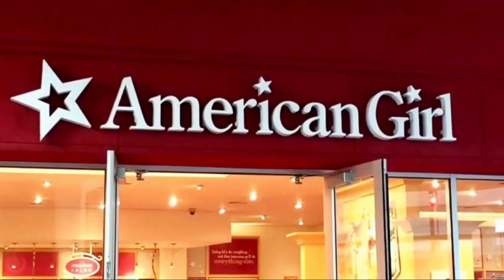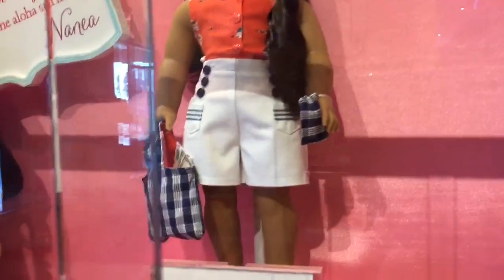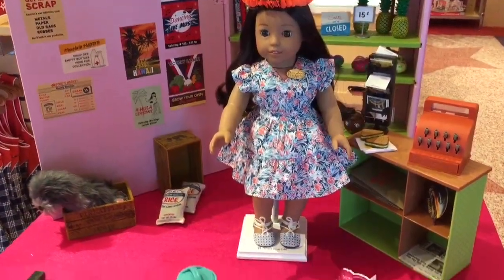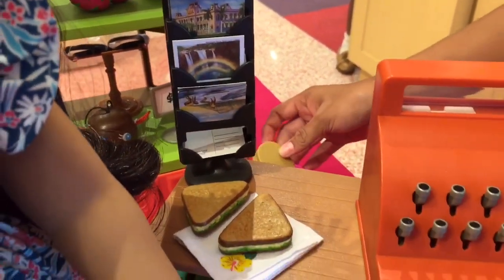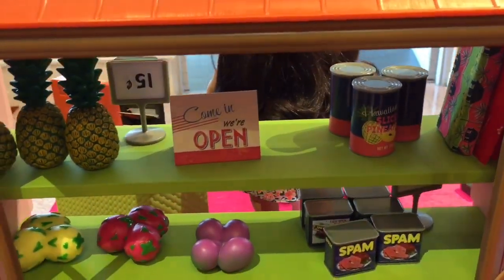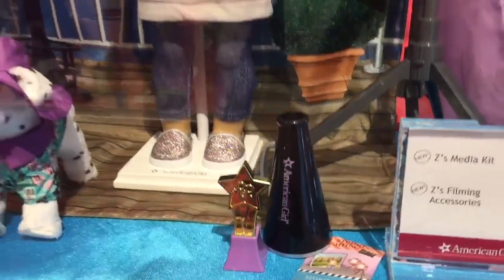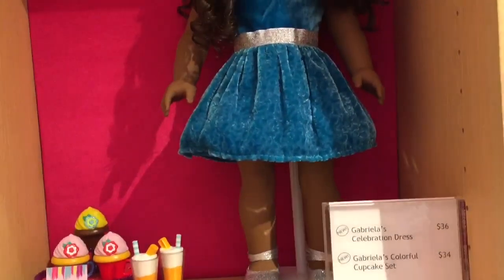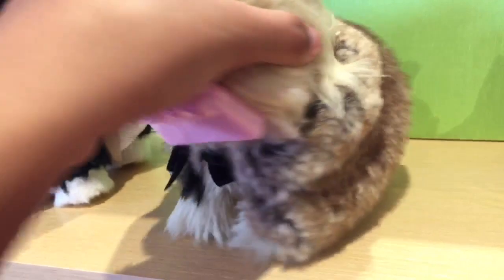New American Girl Releases And Nanea's Collection!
Follow me around the AG store!!!
Hermitage Tn
37076